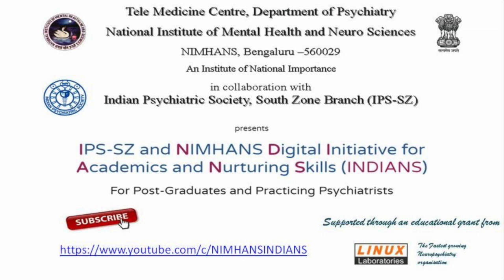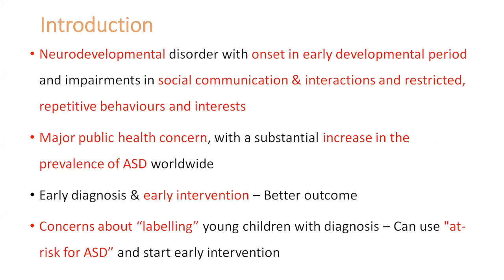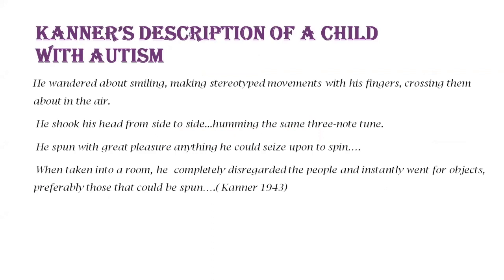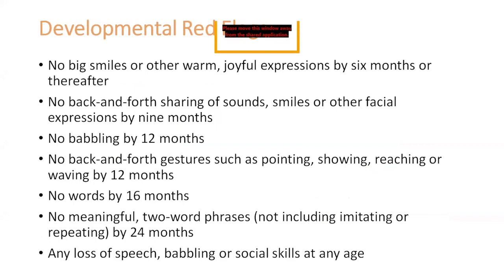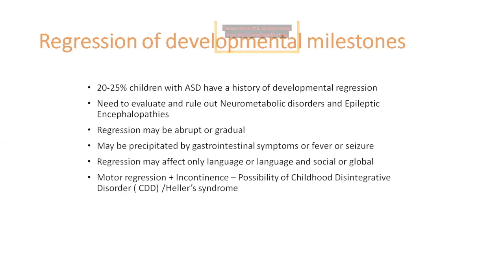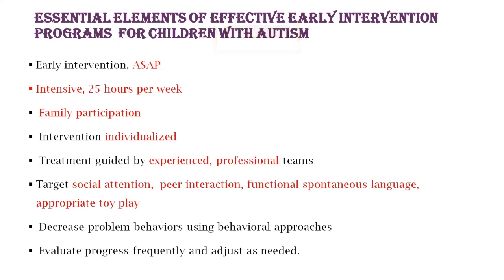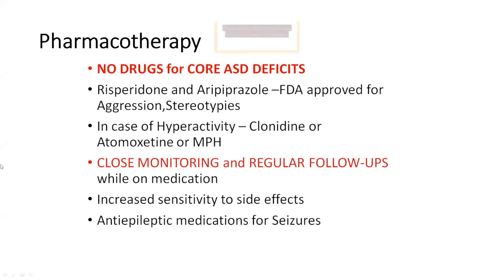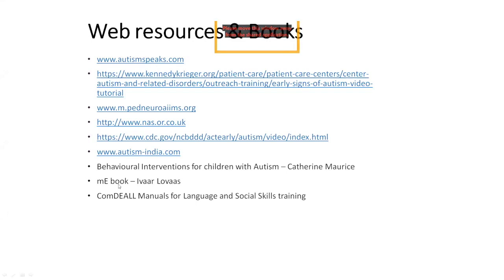IPS-SZB's INDIANS-How to Assess and Manage Autism Spectrum Disorders